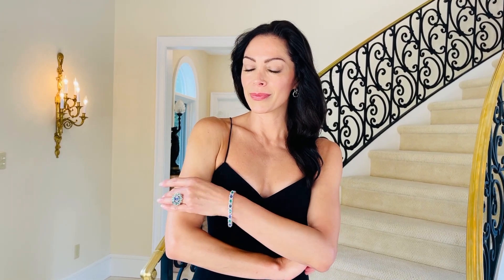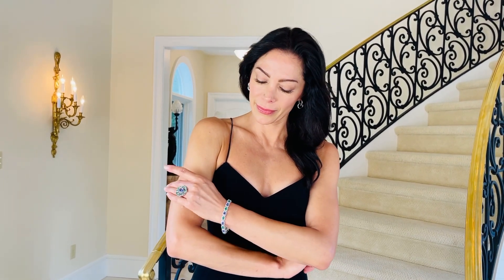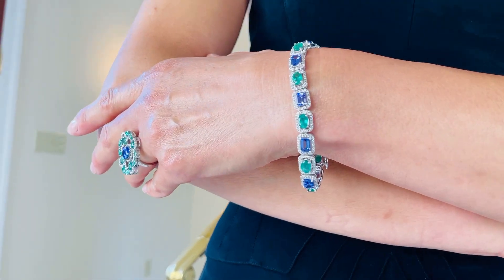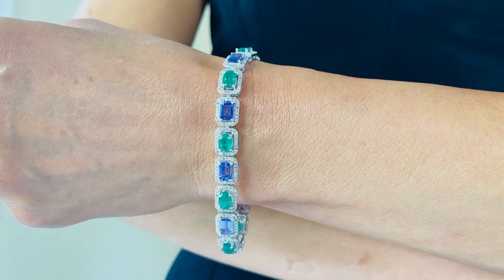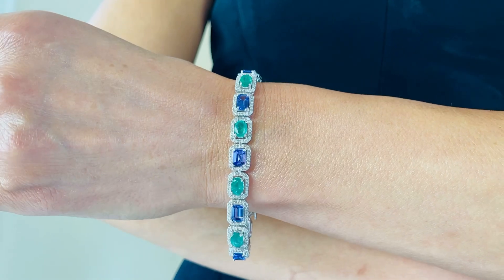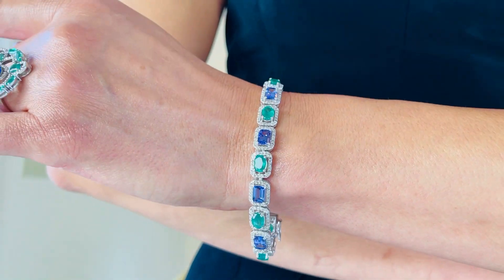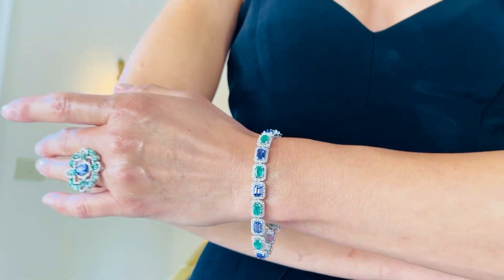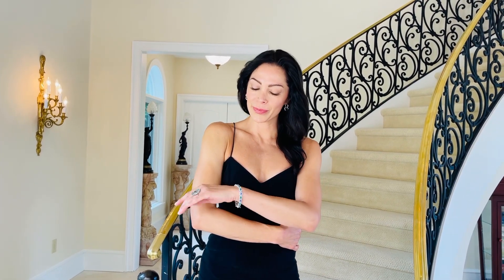Emerald, Tanzanite and Diamonds Exotic Gemstone Bracelet